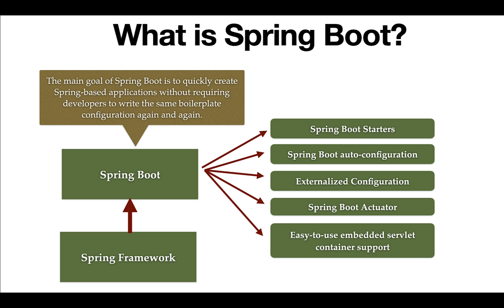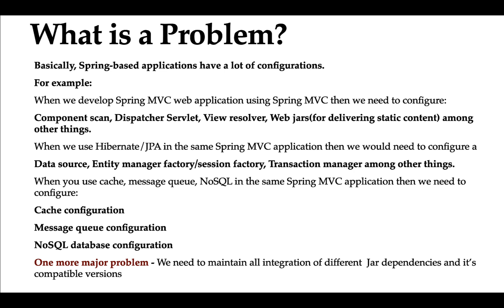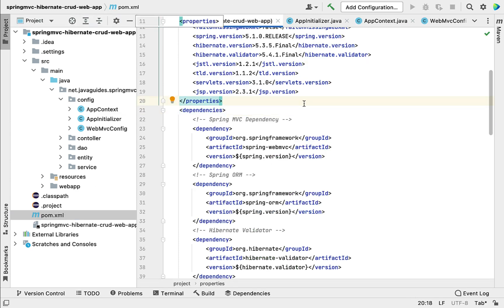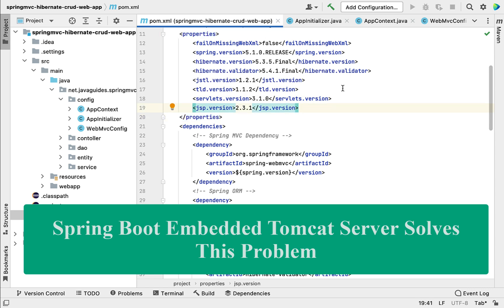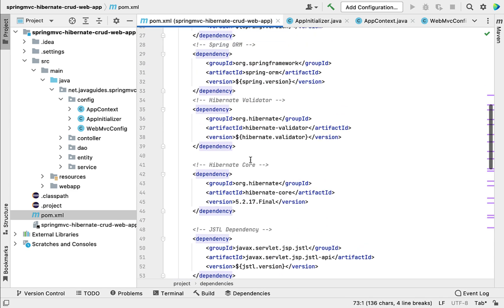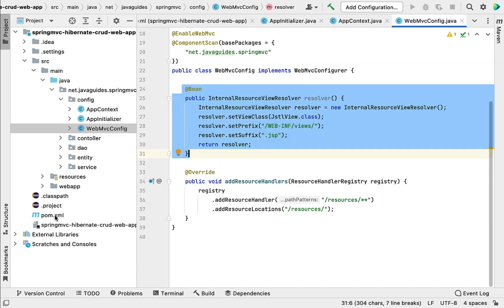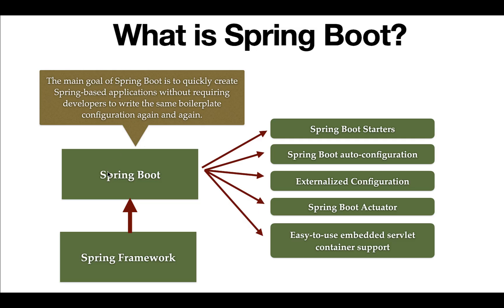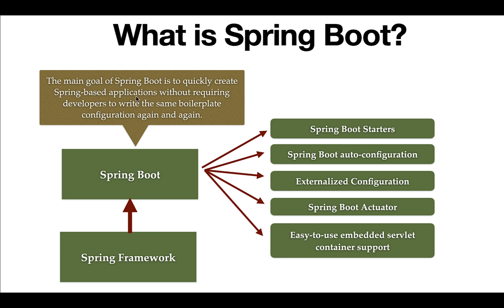Spring Boot Full Course - #1 - What is Spring Boot?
Spring Boot is basically an extension of the Spring framework, which eliminates the boilerplate configurations required for setting up a Spring application.

Spring Boot is an opinionated framework that helps developers build Spring-based applications quickly and easily. The main goal of Spring Boot is to quickly create Spring-based applications without requiring developers to write the same boilerplate configuration again and again.